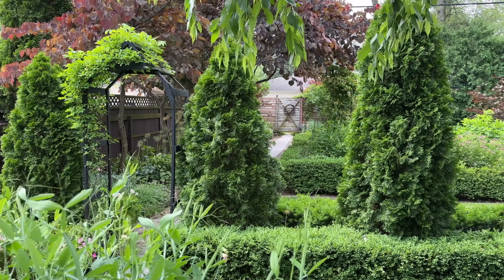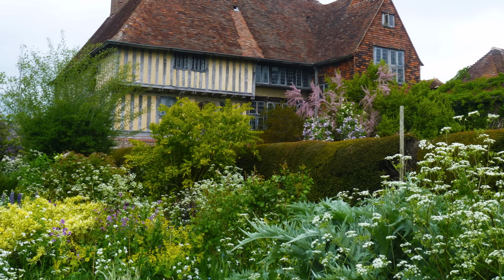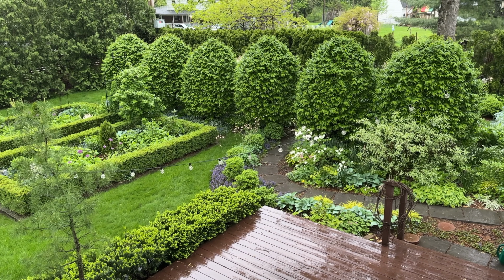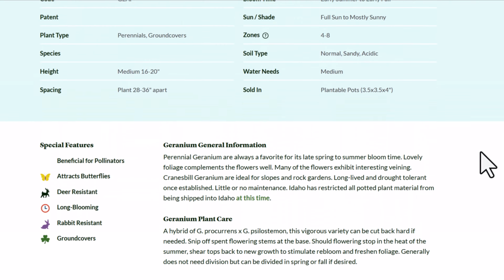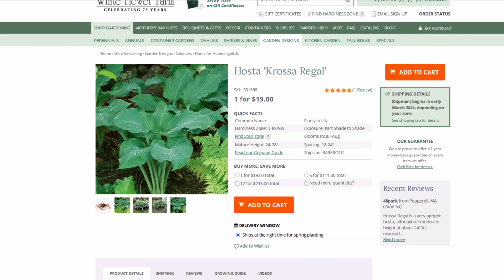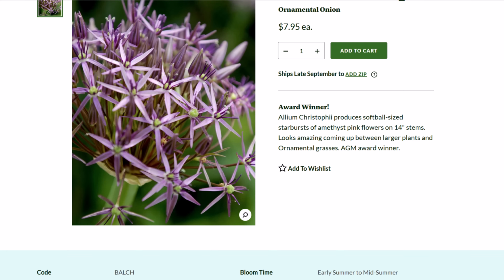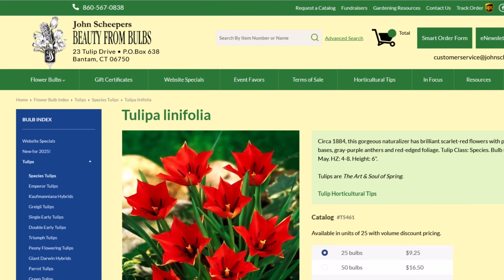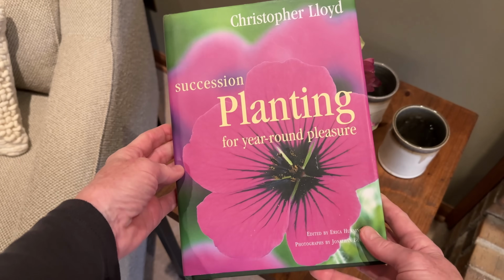4 Winning Plant Combinations - Year-Round Garden Design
Christopher Lloyd's "Succession Planting for Year-Round Pleasure" | Ornamental Home Gardening Tips

This is part 2 of a two-part series where I dive into the timeless wisdom of Christopher Lloyd’s book 'Succession Planting for Year-Round Pleasure'.

I wrote an article about the plant combinations in this video for my newsletter. It captures plant sources and the botanical names.

Christopher Lloyd, a gardening legend, outlines how to thoughtfully plan your garden using succession planting techniques. In this video, we focus on how to design for year-round color, texture, and interest with the right choice of plants, perfect for ornamental gardening in your home.

We’ll walk through the basic principles of succession planting and how you can apply them to create a continuous show of blooms, foliage, and seasonal beauty. Learn how to manage planting schedules, select the best ornamental plants for different times of the year, and create a visually dynamic garden that changes with the seasons.

In this video, we cover 4 plant combinations we can use in our Midwest gardens to help us create gardens that look great all season.

At Garden Moxie, I want to inspire Midwest gardeners to transform their everyday yards into charming retreats. By sharing practical tips, regional insights, and historical garden wisdom, I help you create a garden to enjoy all year long.

My garden is located in SE Michigan USA (Zone 6a). I believe that gardens are more than just pretty flowers. Gardens help us escape the stress and pressure of daily life. Building a beautiful home and garden matters. It’s important work.

You can check online for plants considered invasive in the Midwest on the Midwest Invasive Plant Network website.

Photo credits for images used throughout this video:

Wiki images winter aconites

Winter aconite wiki commons

Winter aconites with other spring blooming bulbs wiki commons

Links to plants discussed throughout this video:

Marion Vaughn daylily

John Scheeper website tulipa linifolia

Eden Brother’s website link to phlox ‘David’

White Flower Farm link to Lloyd’s favorite hosta 'Krossa Regal'

Breck’s website for dwarf iris

White Splendour anemone

Bluestone Perennials link to geranium ‘Ann Folkard’

Bluestone Perennials website link to allium ‘Christophii’

Link to Apeldoors tulip from Breck’s website

White Flower Farm September Charm Japanese anemone

White Flower Farm Japanese anemone 'Honorine Jobert'

Links for photos of Great Dixter used in the video